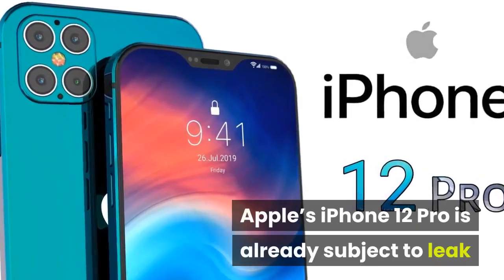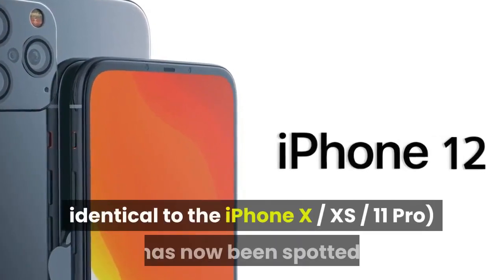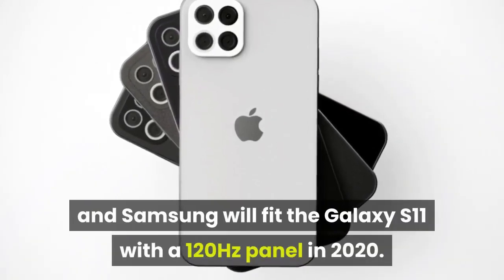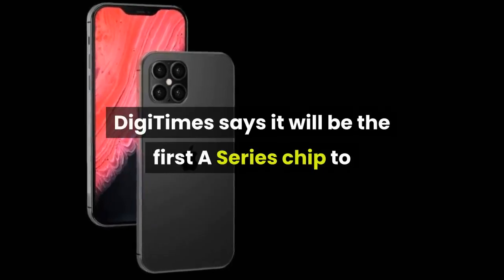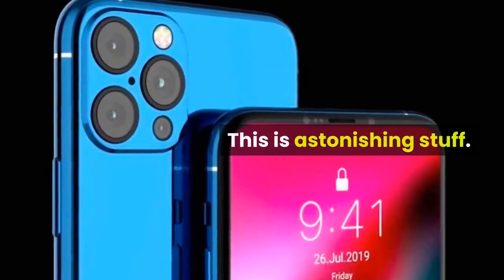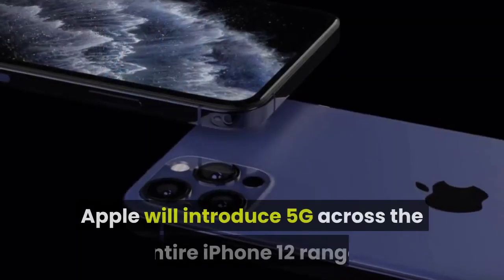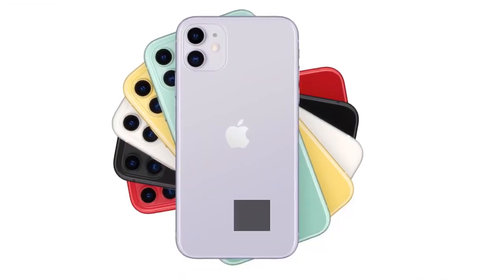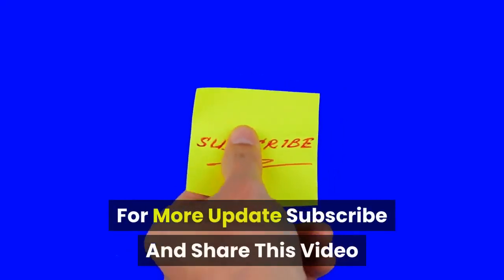Apple iPhone 12 2020 | Apple iPhone 12 pro max